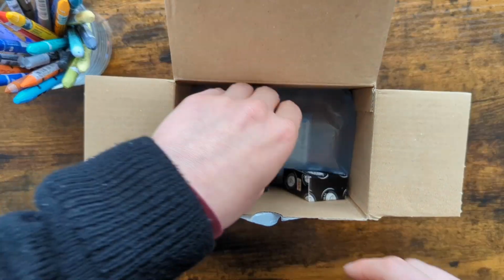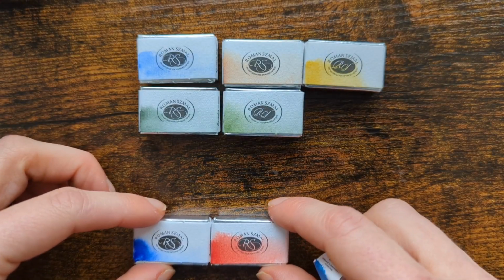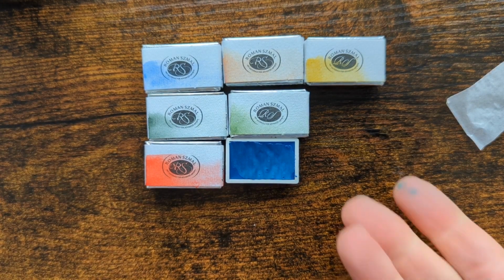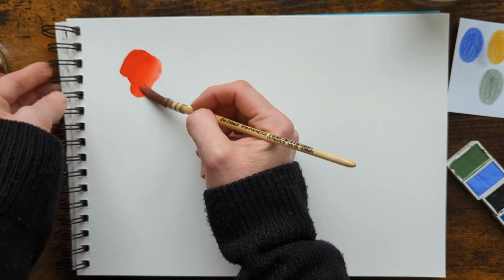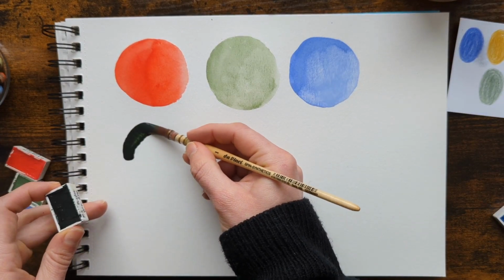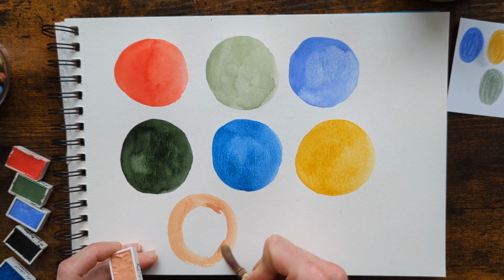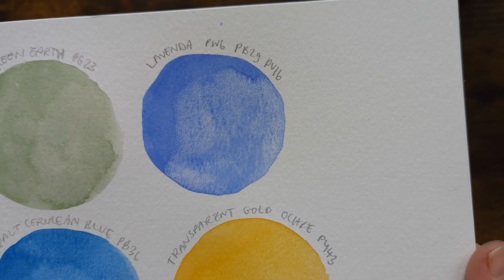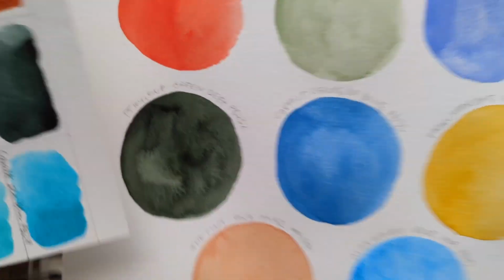It's my birthday! // Watercolour unbox and swatch // Roman Szmal, Daniel Smith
This video is being published on my birthday - though these were supplies I bought a few weeks ago and simply couldn't wait to unbox. I hope you enjoy this video as I swatch out these new colours and chat about my choosing process and first impressions!

If you feel inspired to treat yourself to some new art supplies based on this video and would like to support the channel, consider using my link for Jackson's Art Supplies (not sponsored, affiliate link: great prices and worldwide shipping!)